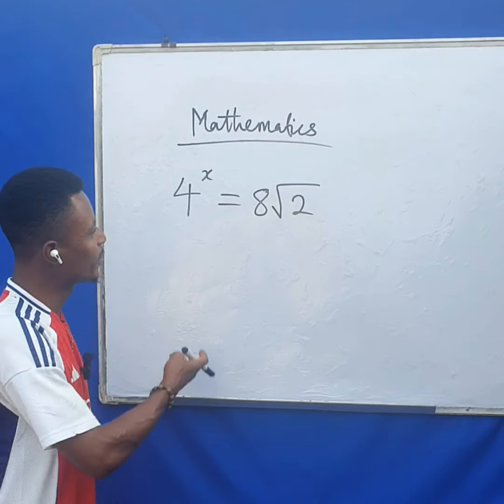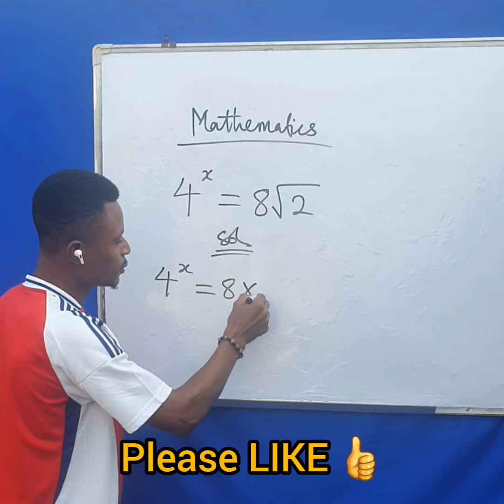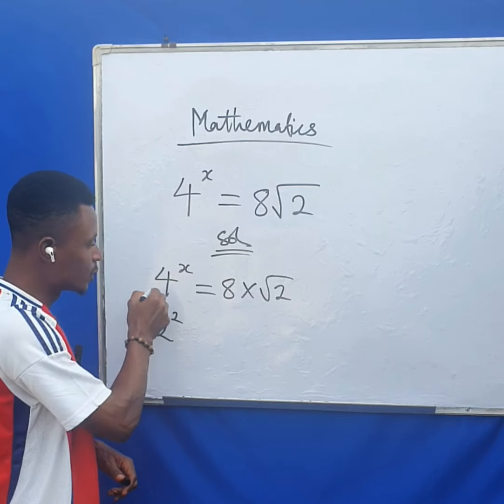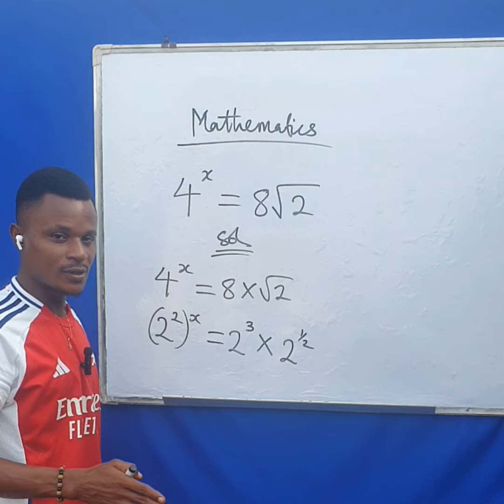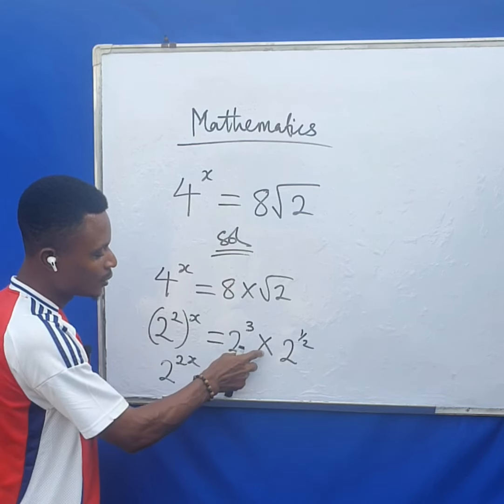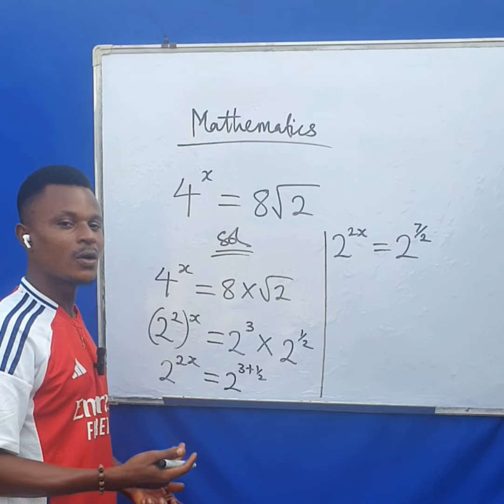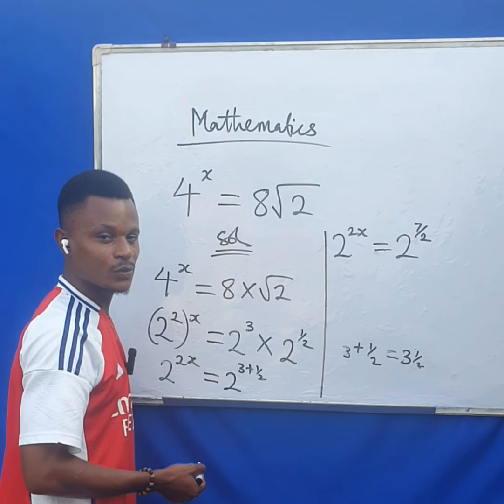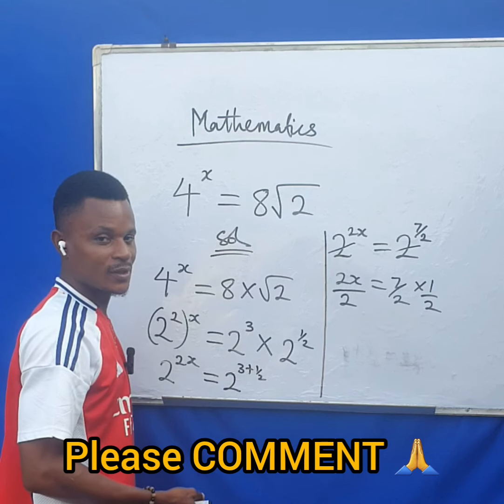A very nice approach to this question